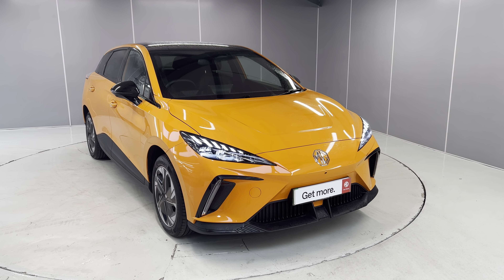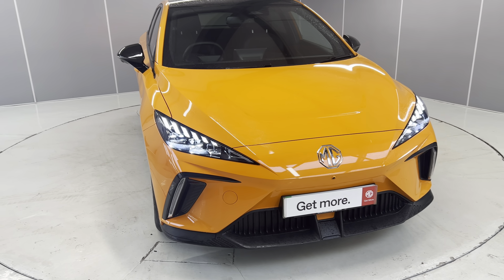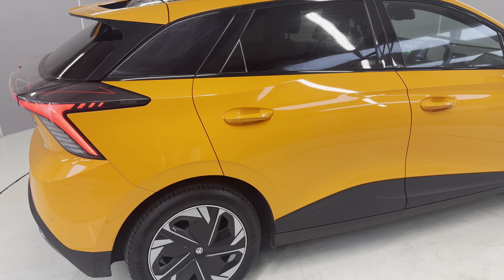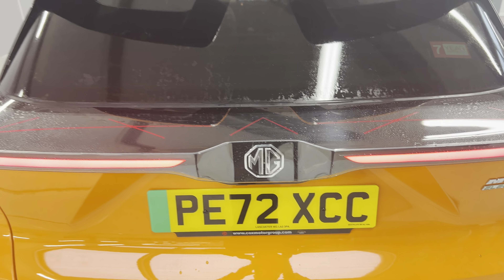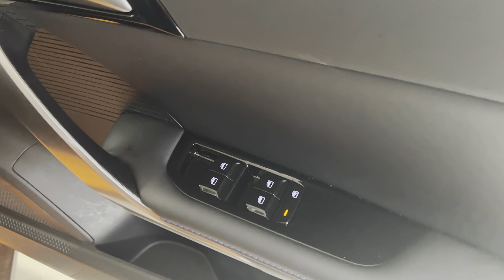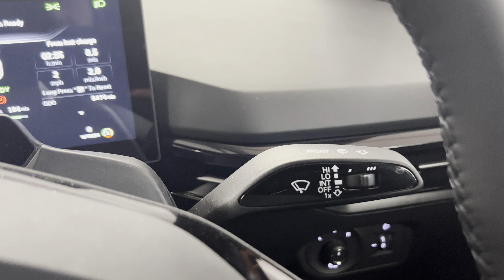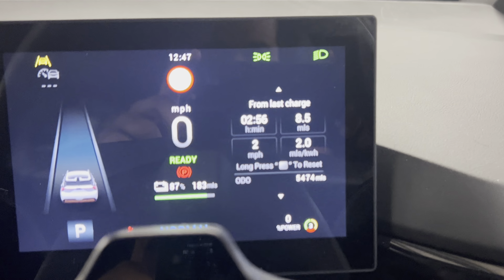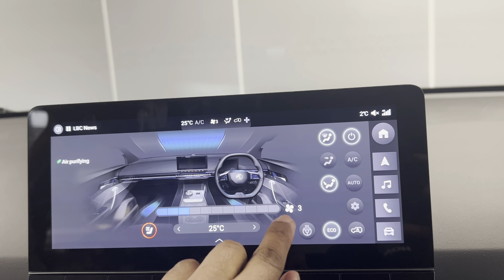2022 MG MG4 64kWh Trophy Long Rang l Lancaster MG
This car comes with:

10.25in Floating touch screen
5 driving modes
17in Alloys
360 parking camera

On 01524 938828